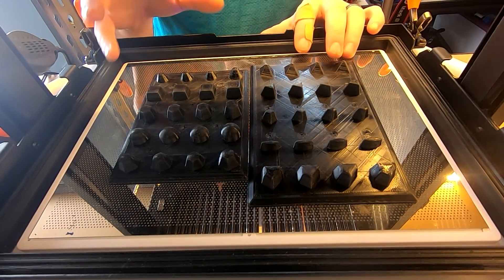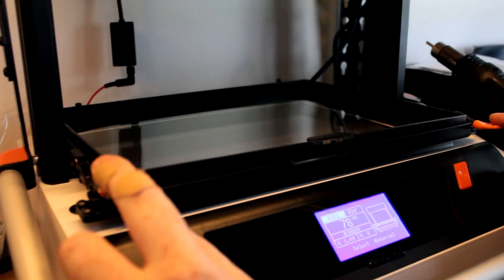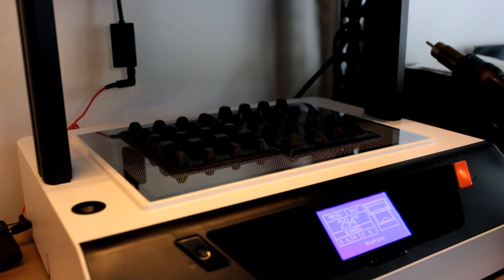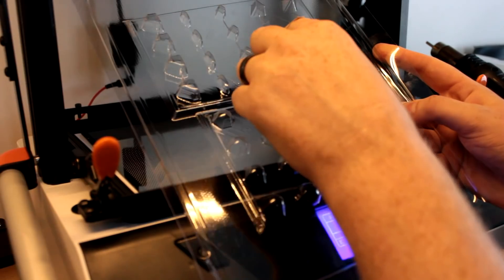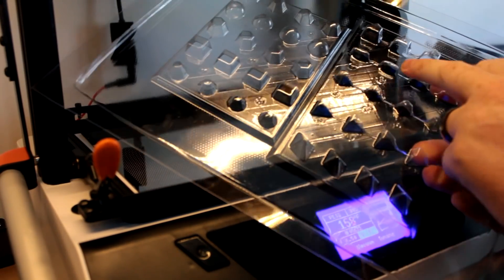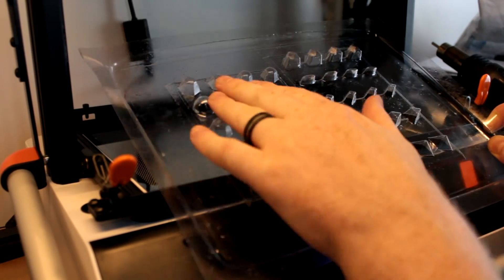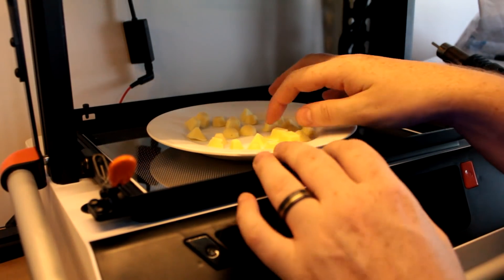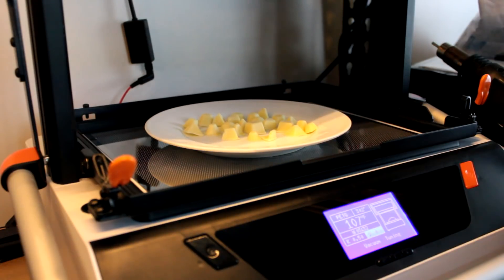Vacuum Forming Custom Chocolate Moulds on Vaquform DT2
Today we are forming up some custom chocolate moulds on our machine which has been 3d printed  in PLA then formed using 0.5mm PETG